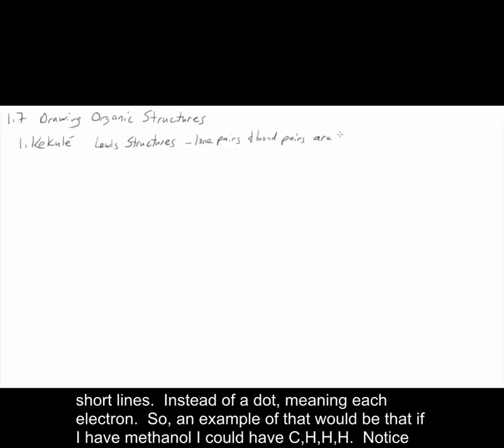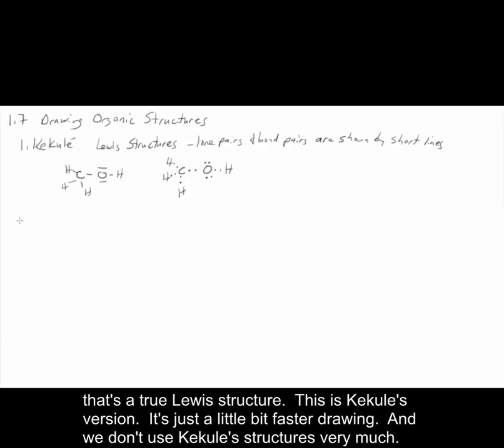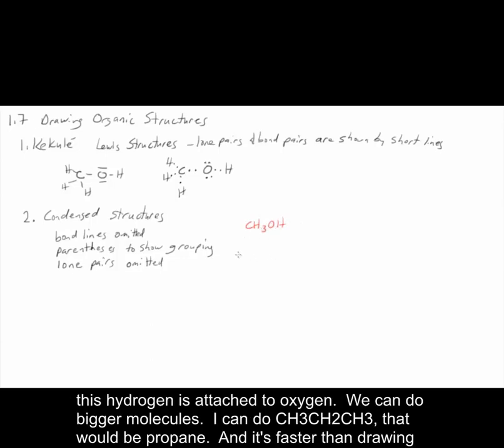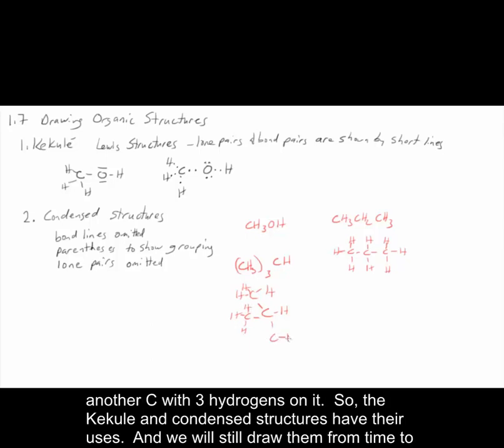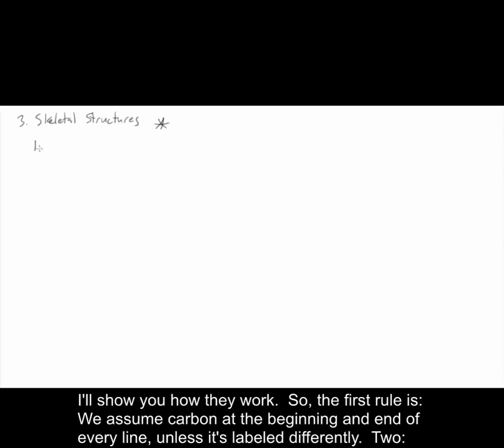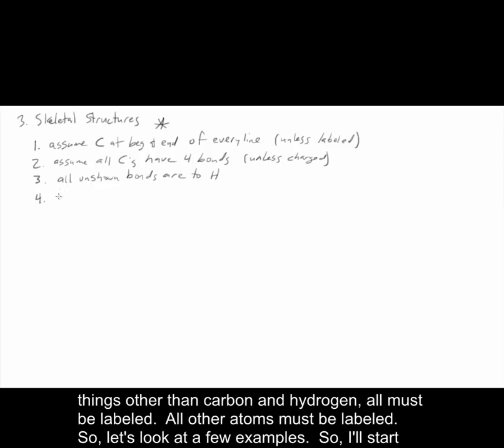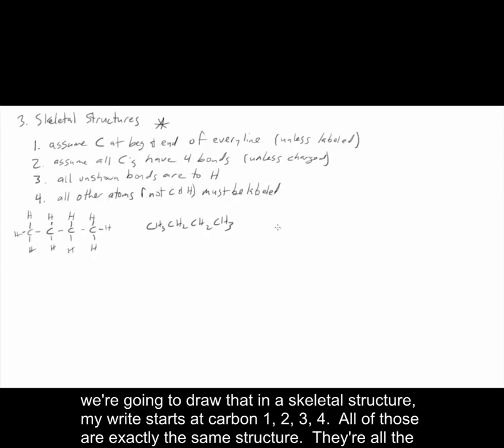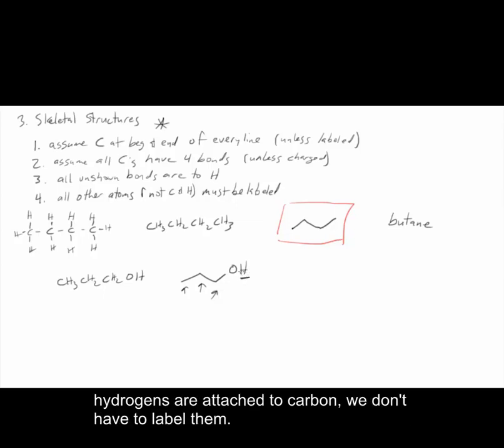Organic Chemistry: Structure and Bonding - Drawing Organic Structures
University level Organic Chemistry 1 Drawing Organic Structures